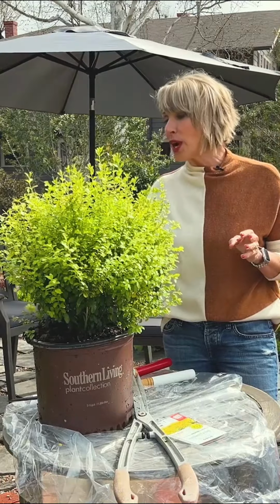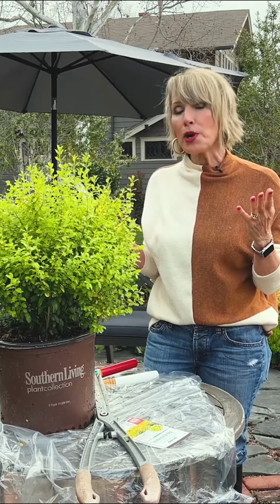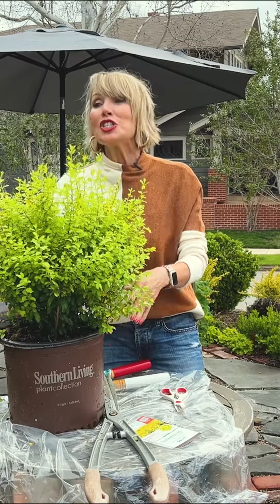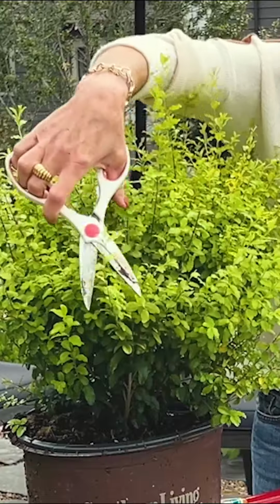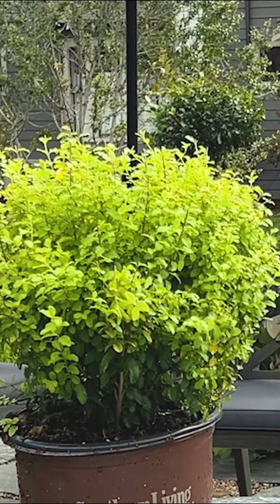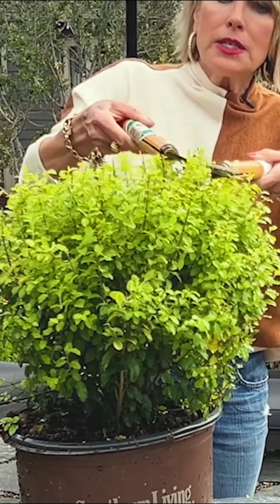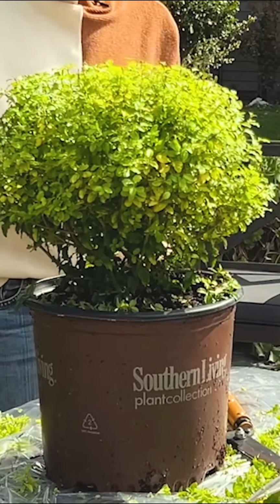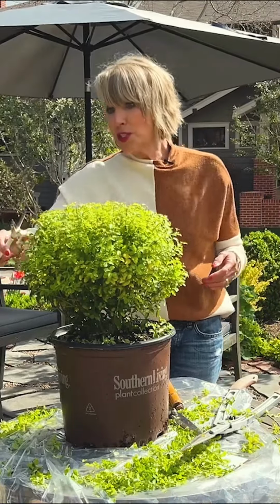Sunshine Ligustrum Topiary with Linda Vater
Watch as Linda Vater works her magic with Sunshine Ligustrum! 🌿✂️ From topiary wonders to garden essentials, she shares her secrets for maximizing this versatile plant's potential in any landscape. Join us for a masterclass in pruning and get inspired to elevate your garden game with a Sunshine topiary! 🌟